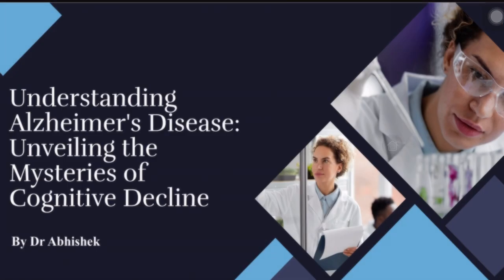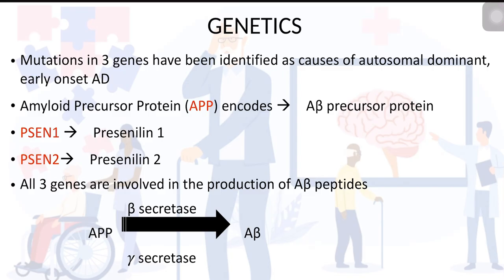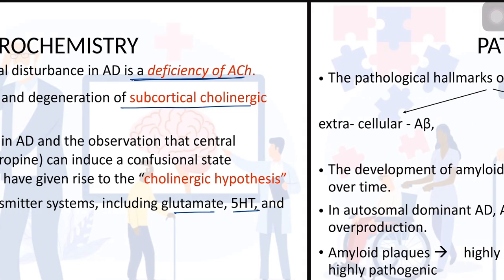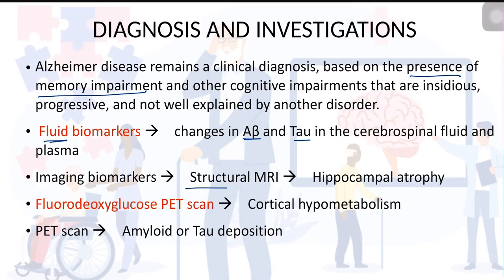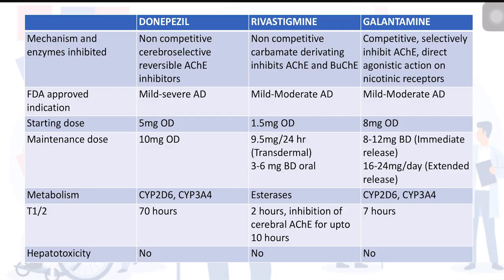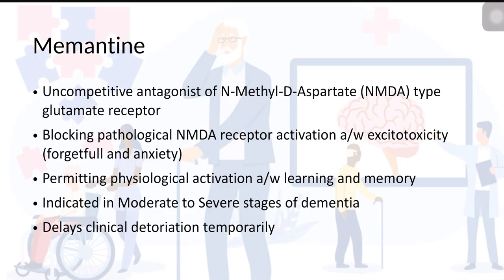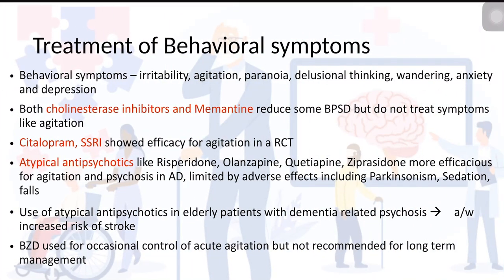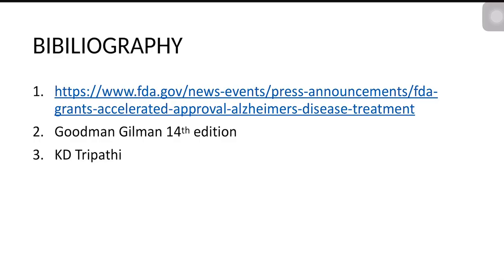Alzheimer’s Disease Drugs Explained | Pharmacologist Review of Current & Emerging Therapies#clinical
🧠 Alzheimer’s disease remains one of the biggest therapeutic challenges in modern medicine. While the pathology is complex, ongoing drug development is providing new hope.

In this evidence-based pharmacologist review, Dr. Abhishek Madhu Paserkar (MBBS, MD, FICD) explores the current pharmacological landscape for Alzheimer’s, including FDA-approved drugs and pipeline agents.

You’ll learn about:

✅ Cholinesterase inhibitors (Donepezil, Rivastigmine, Galantamine)
✅ NMDA receptor antagonist (Memantine) – rationale and role in moderate to severe disease
✅ Combination therapy strategies
✅ Controversial anti-amyloid monoclonal antibodies like Aducanumab, Lecanemab, and Donanemab
✅ Their mechanism, clinical trial evidence, and regulatory controversies
✅ Safety concerns: ARIA, hepatotoxicity, cost-effectiveness
✅ Future directions: tau-targeting drugs, neuroprotective agents, and gene therapies

This review is ideal for medical students, clinicians, pharma professionals, and anyone curious about Alzheimer’s pharmacotherapy from a rational and scientific lens.

🎯 Don’t fall for hype—understand what really works, what’s promising, and what needs more evidence.